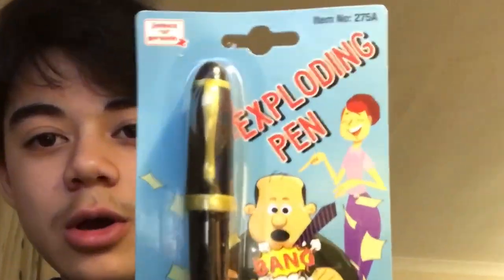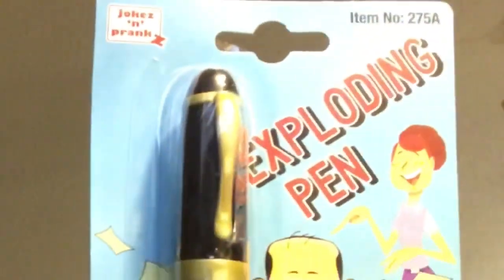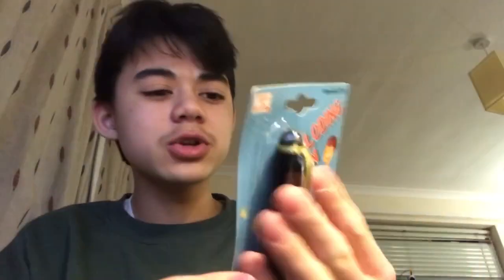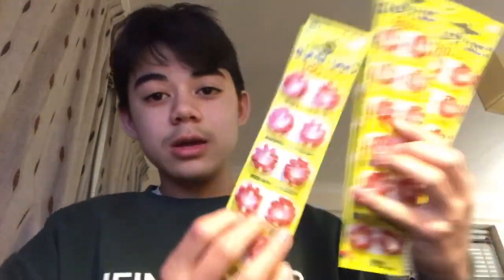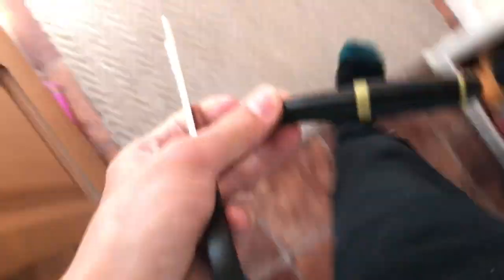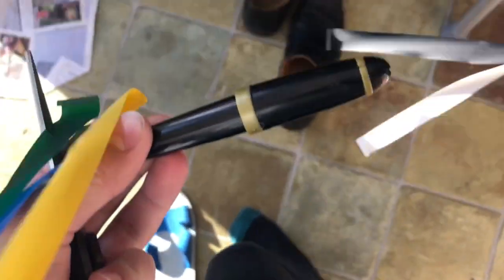EXPLODING PEN! 🔥🖊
April Fools Day, Recently Passed, So I Had An Urge To Look For Pranks And Gadgets; And I Happened To Find This On E-Bay, I Purchased It A Couple Of Days After April Fools, But Wanted To Try It Out On Camera... And Here We Are! Hope You Enjoy/ Enjoyed It.